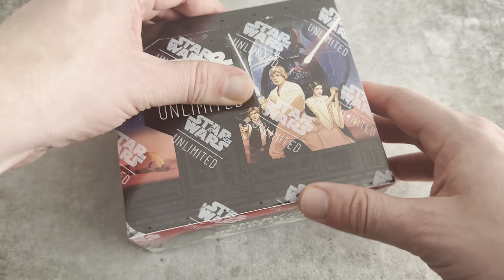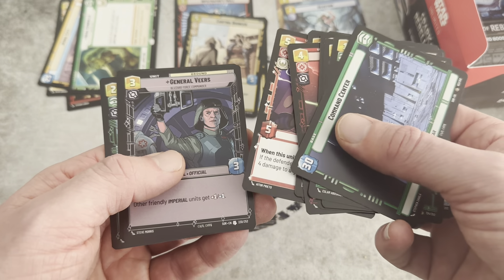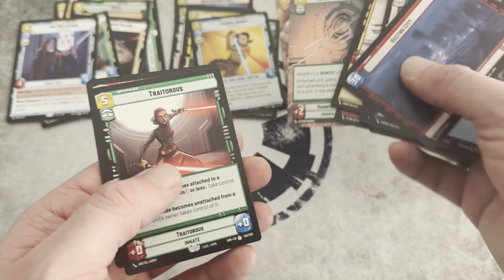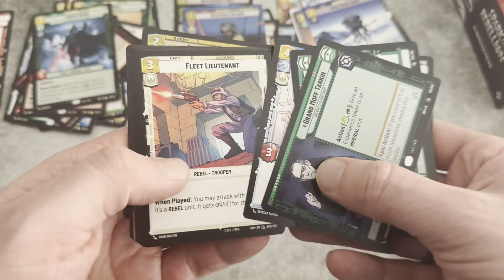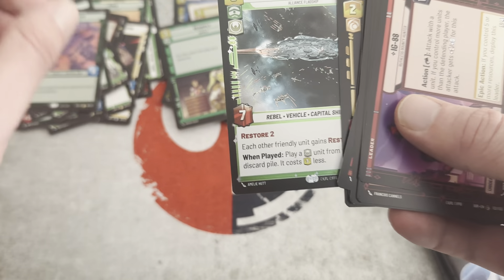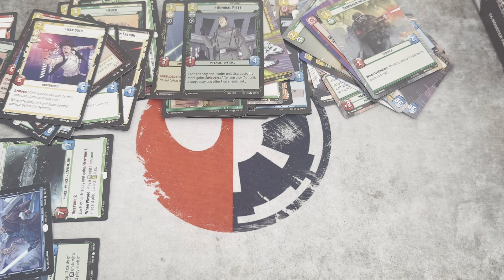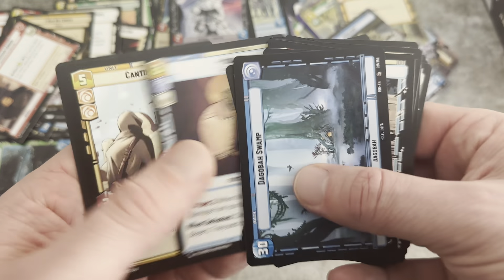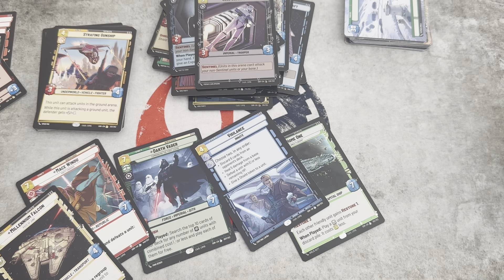STAR WARS UNLIMITED BOX OPENING #5 WILL I FINALLY GET A VADER??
We are almost done with our case :(